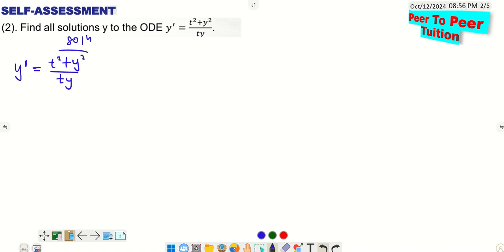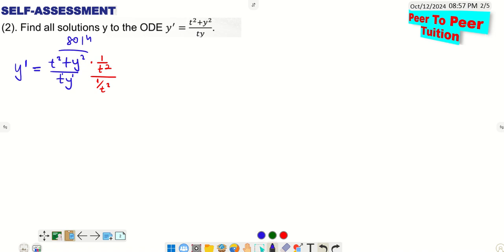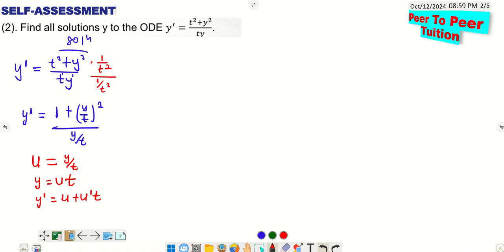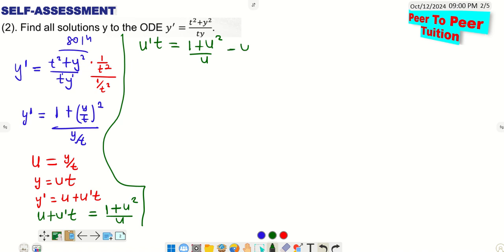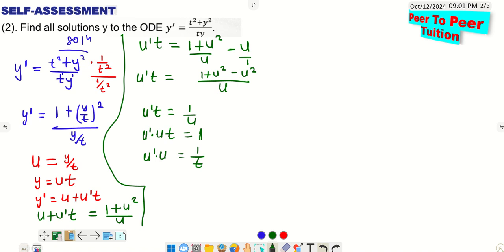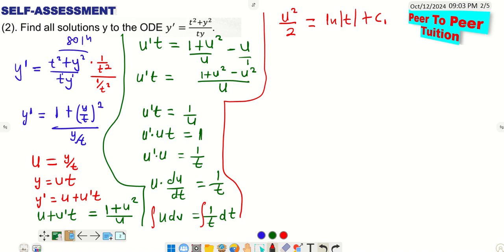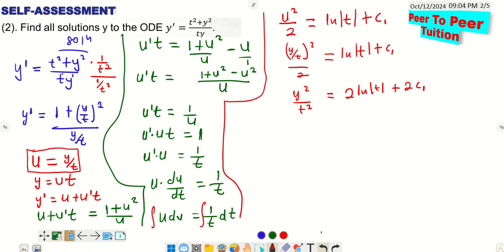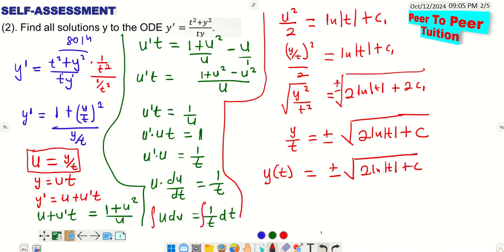SELF ASSESSMENT 2 EULER HOMOGENEOUS EQUATION